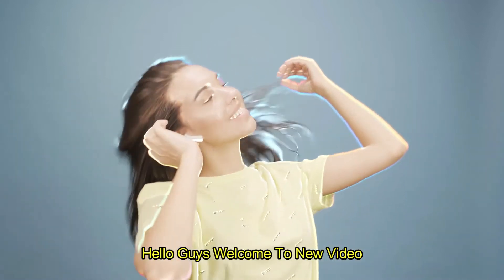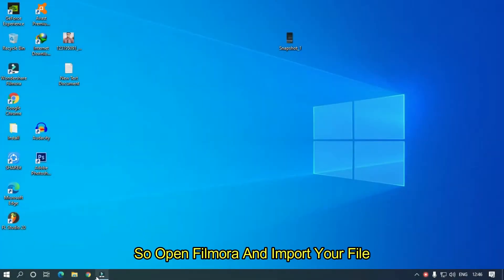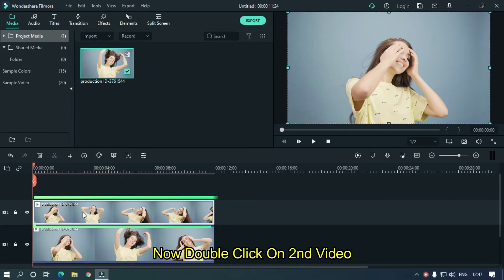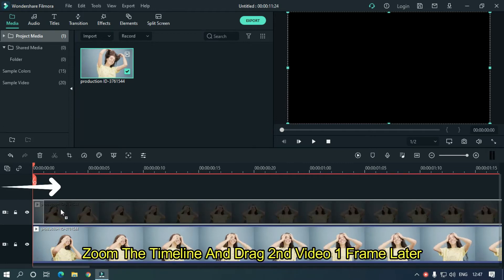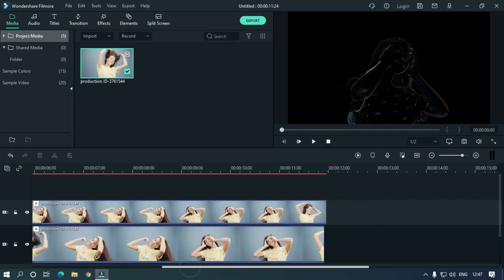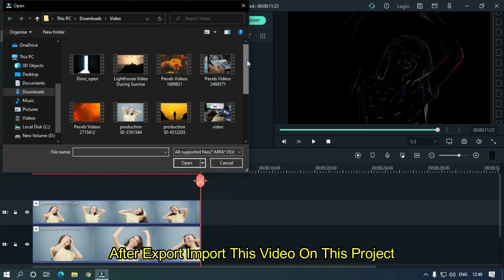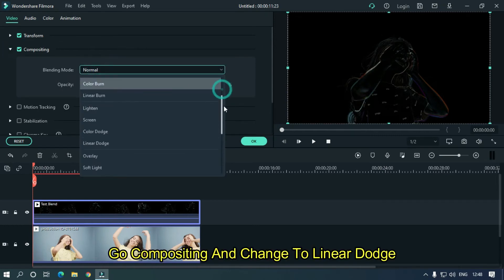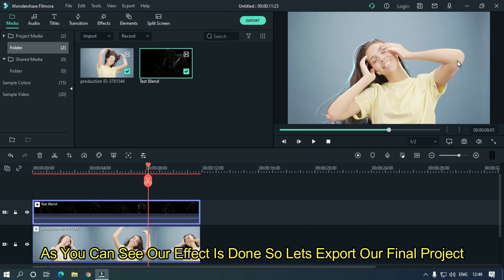Movement Glow Effect On Filmora X | Glowing Edge Effect Filmora X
Note: English Is Not My Mother Tongue. So Sorry If There Is Any Mistake In English

Hello Guys In This Video I'm Going To Show You How To Make Movement Glow Effect On Filmora X. Or Glowing Edge Effect On Filmora X.

Important Part Of This Music
0:00 Preview
0:06 Introduction
0:19 Intro
0:26 Tutorial
2:44 Final Output
2:50 Ending
3:00 Outro